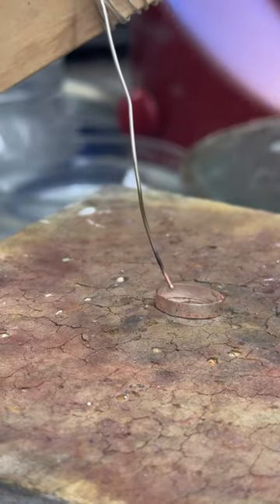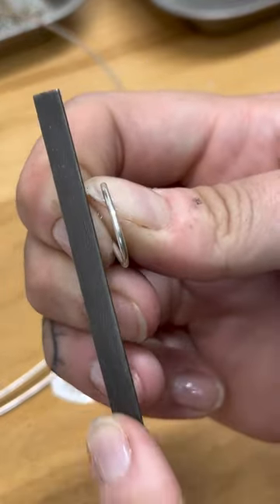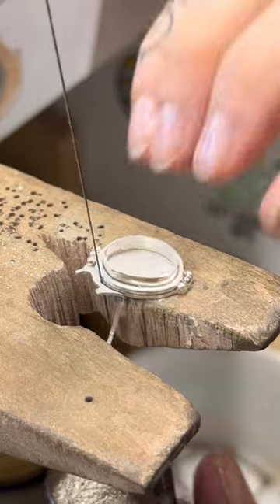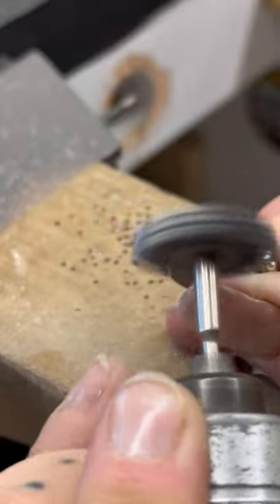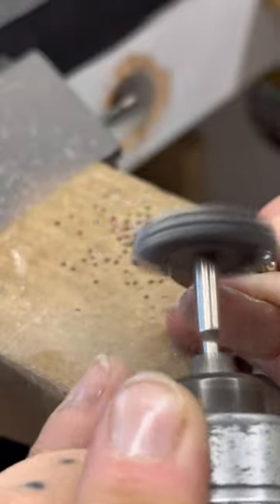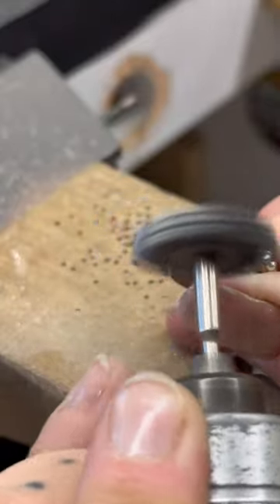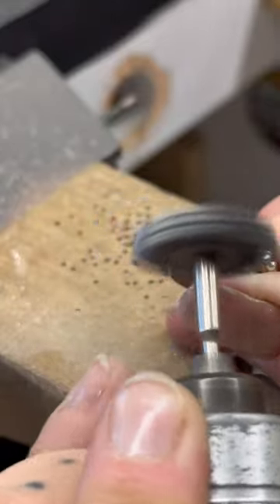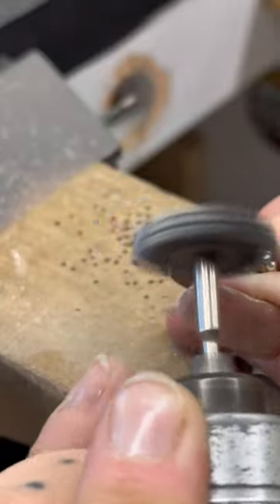Ring Making Tutorial- How I Made This Turquoise Ring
Hi everyone! Today I’m showing you how I made this turquoise and sterling silver ring. If you have any questions please ask them in the comments.

Radial bristle disks: